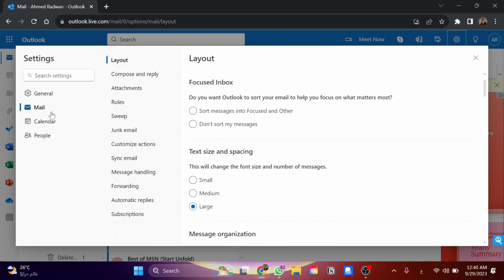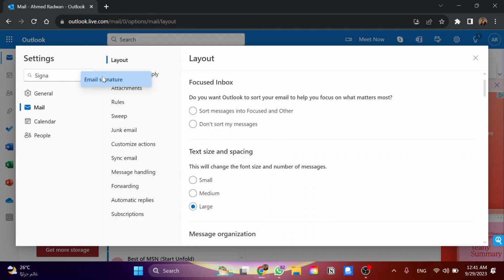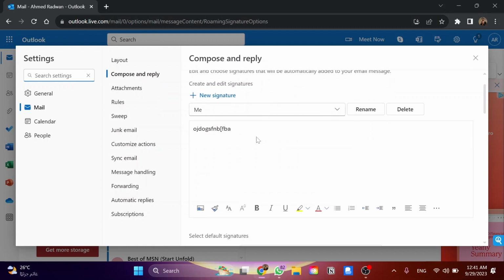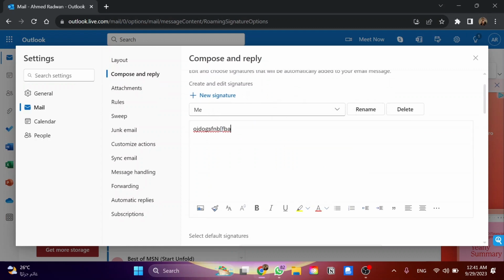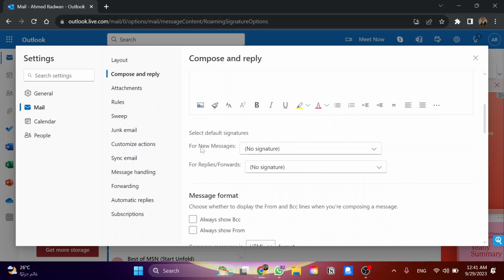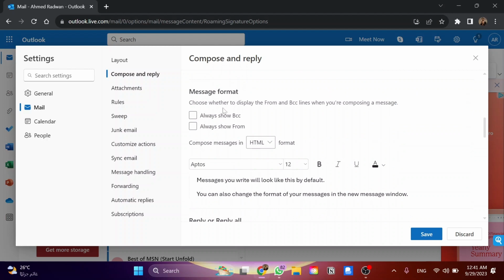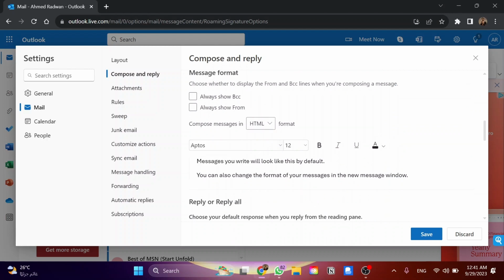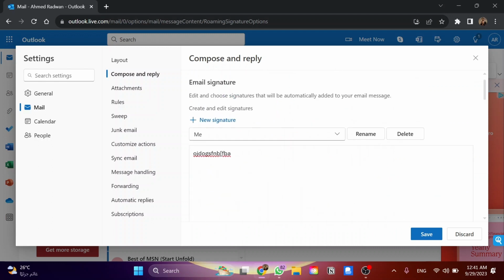How To Change Signature In Outlook (2024) Easy Tutorial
How To Change Signature In Outlook. It is really easy to do and learn to do it in just a few minutes by following this super helpful tutorial to get a better understanding of everything.